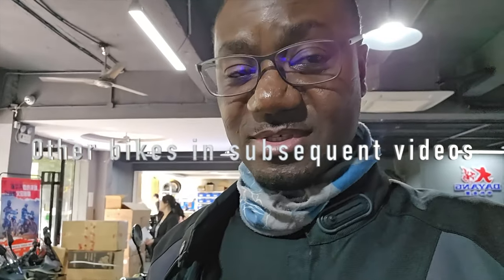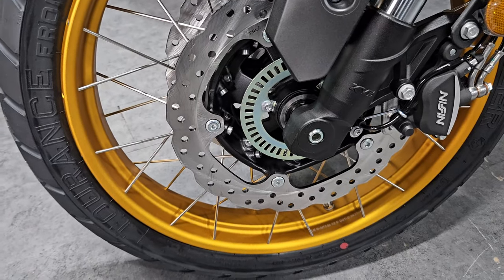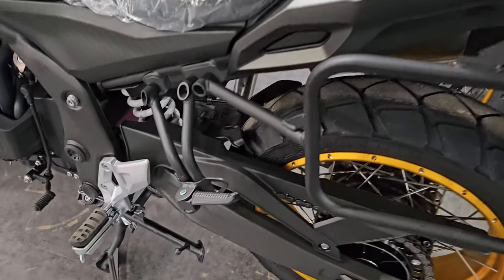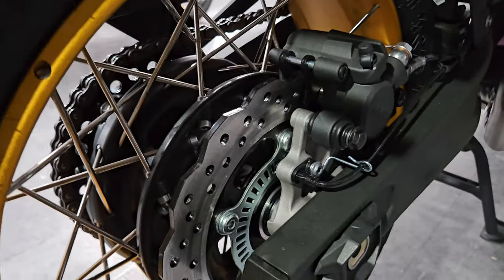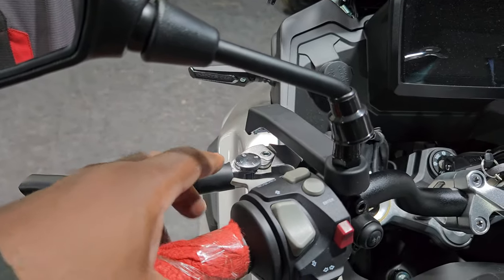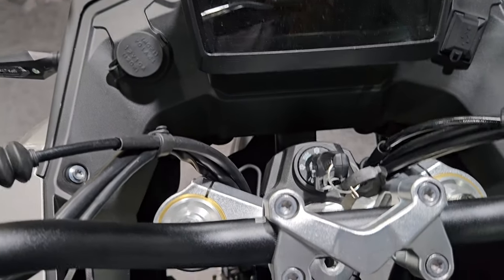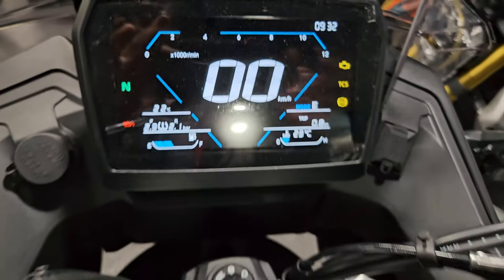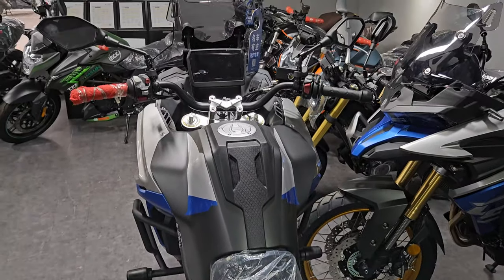Watch This Before You Buy An Adventure Motorbike || VOGE 525cc Adventure Bike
Here again with another VOGE Adventure bike. Motorcycles coming out of China have come of age. Don't just ignore them. Take a look at this stunning looking bike.